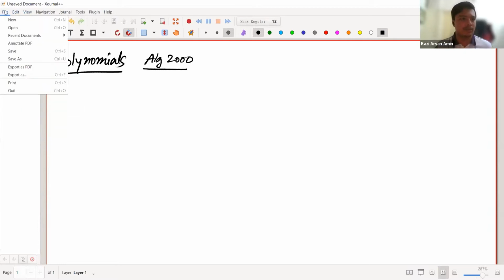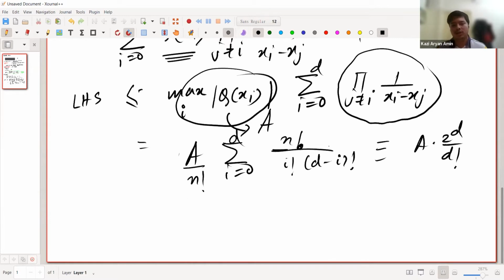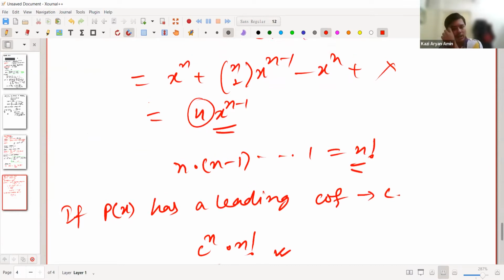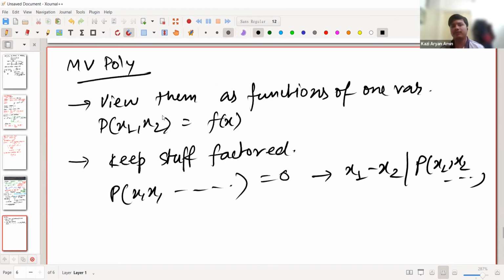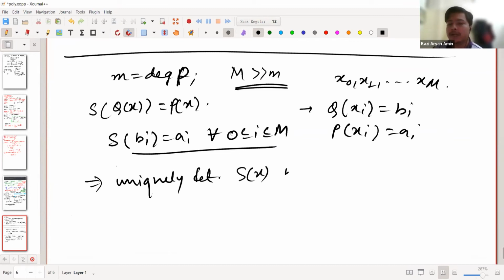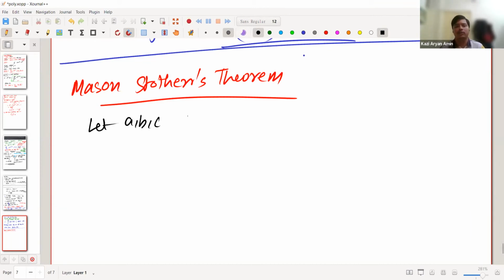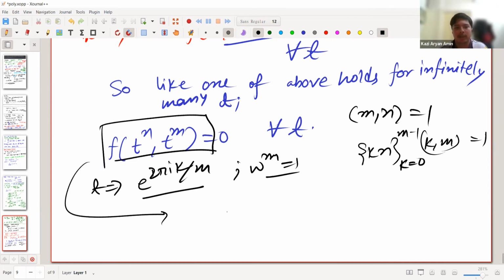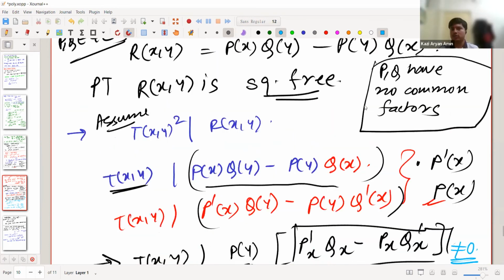Polynomials in R[X] by Kazi Aryan Amin - Unofficial IMOTC 2022